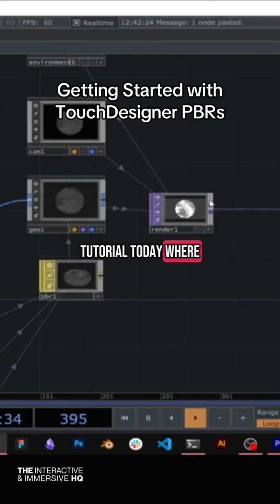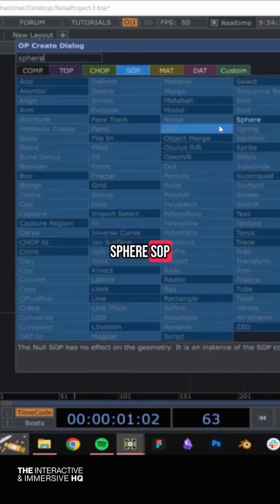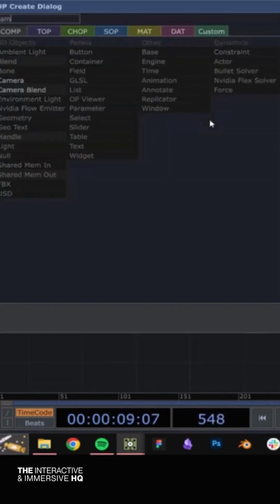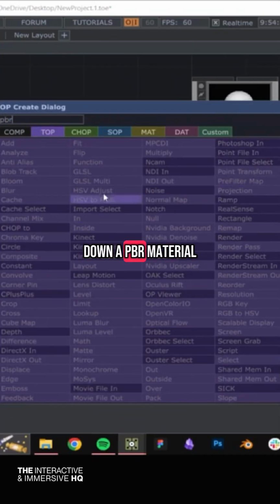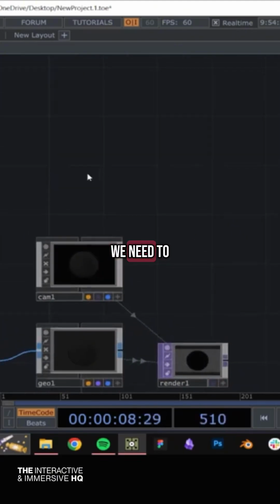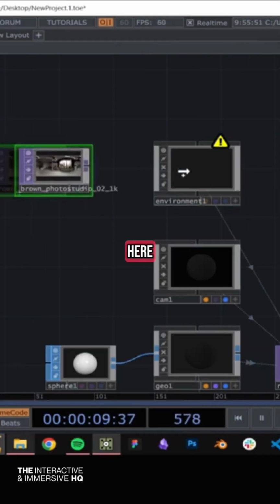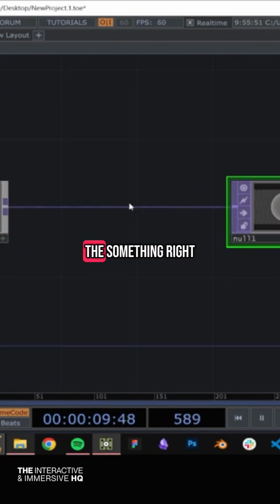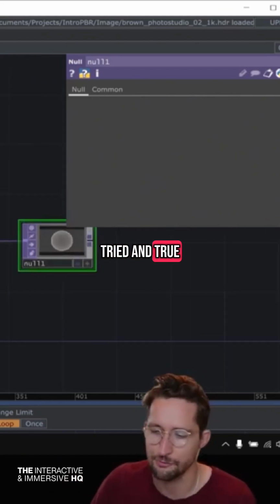Getting Started with TouchDesigner PBRs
Christian covers all the different ways to add realism to your 3D scenes using PBR materials 🖥️